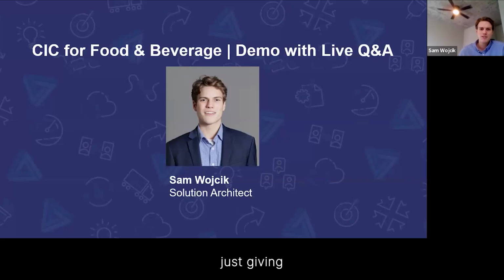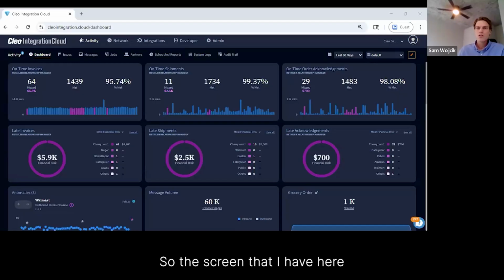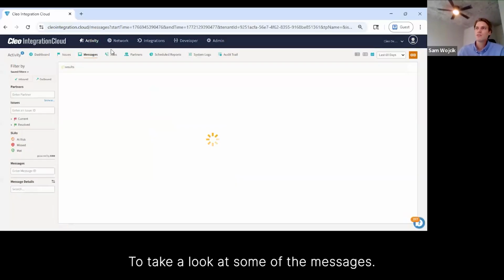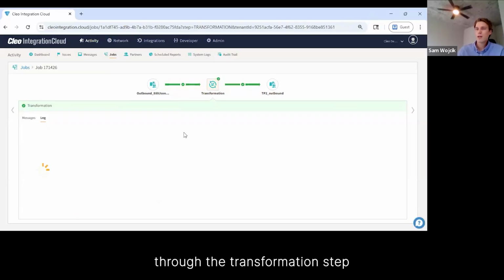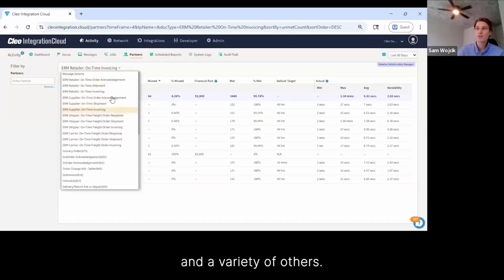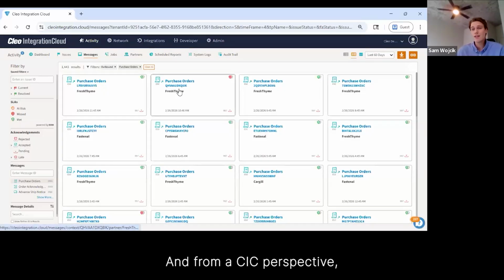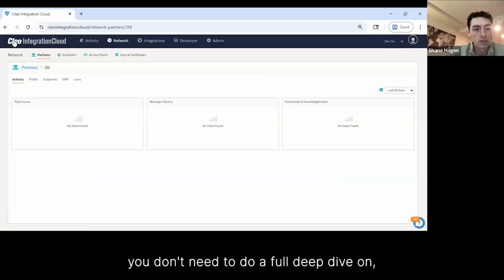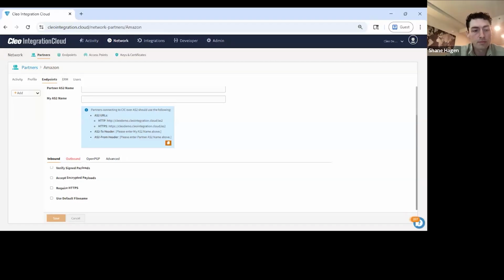CIC for Food and Beverage—Live Demo Webinar 2.26.2026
See how Cleo Integration Cloud® (CIC) for Food & Beverage helps you connect partners faster, improve data accuracy, and get real-time visibility across your supply chain—without complex custom code.

What you’ll learn:
• How CIC supports end-to-end visibility across IT, Supply Chain, Ops, and Compliance
• How CIC integrates with ERP/WMS/TMS to keep partner transactions flowing smoothly
• How CIC supports traceability needs (including FSMA 204 compliance) by capturing KDEs on key documents
• How onboarding + exception handling work with self-service, managed services, or hybrid support

Key Benefits:
• Faster onboarding with less technical lift
• Better data quality and governance
• Stronger traceability readiness
• More scalable partner operations